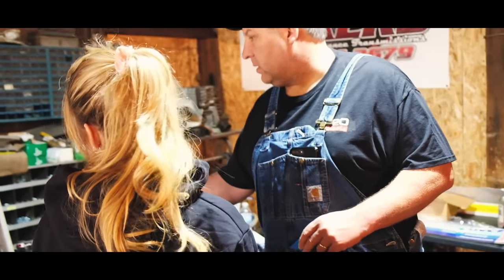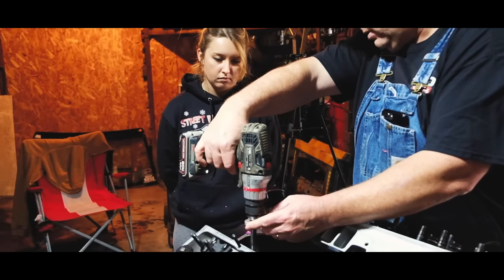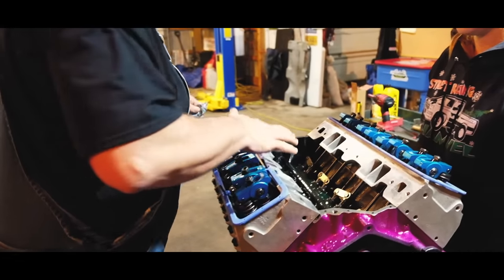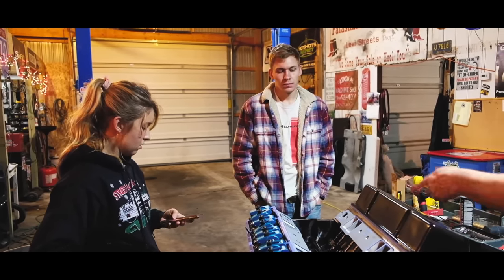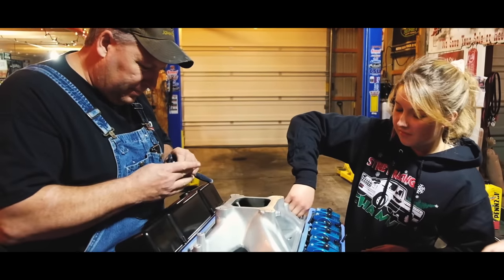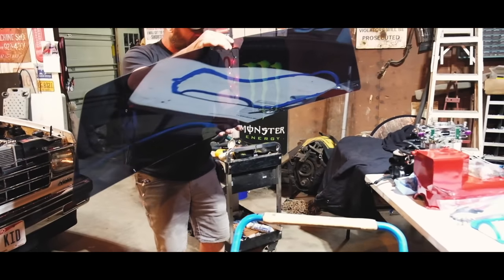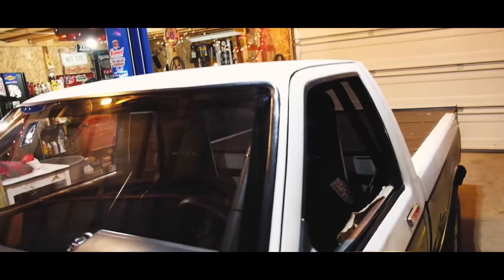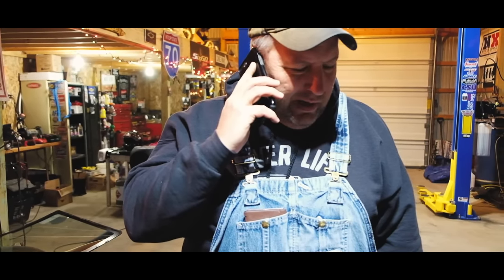Molly's SBC Build, Dad Reacts to me Crashing Silverado.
Finished up Molly's Engine today, then got my new Optic Armor windows installed, and then wrecked my Silverado. It was a productive day! Let's get molly's channel monetized!